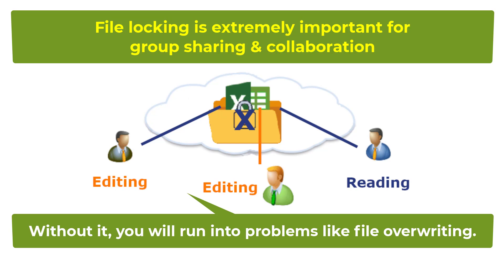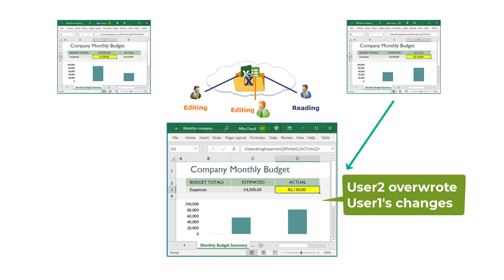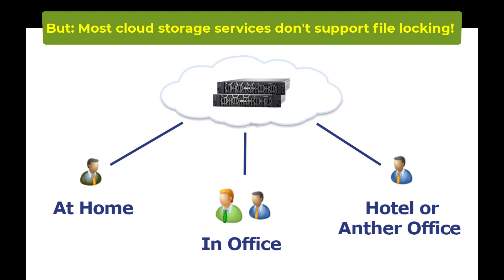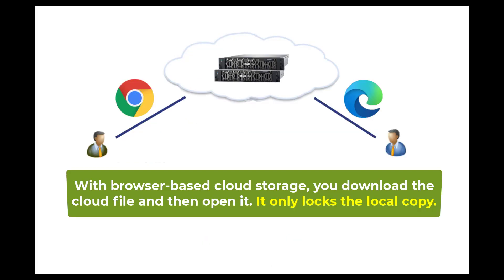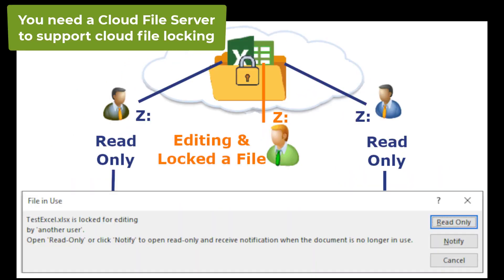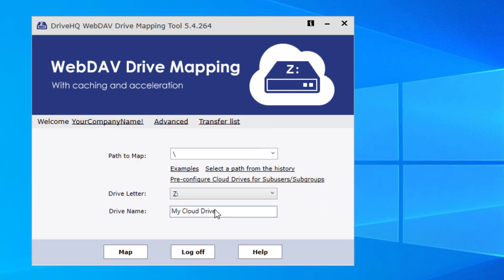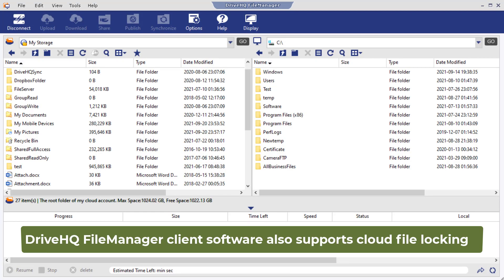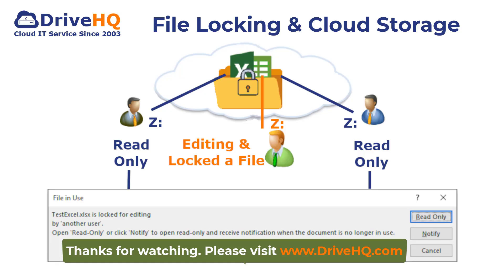File Locking prevents file overwriting by a team member. Do cloud storage services support it?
File locking is extremely important for group file sharing and collaboration. Without it, you will certainly run into problems like file overwriting, file merging and conflict of changes, e.g. If User1 and User2 both edited the same file at the same time, and if User1 saved his changes first, then when User2 saves his changes, he will overwrite User1's changes, or he has to merge his changes with user1's changes.

A regular file server supports file locking. It works very well if all people are in the same office. When the first user opens a file, the file is locked. Other users can read it, but cannot modify it until the first user closes the file.

More and more businesses have migrated to the cloud to work remotely. But, there is a problem: most cloud storage services don't support cloud file locking! Why?

Because most cloud storage services are web browser based or folder synchronization based. They inherently cannot support cloud file locking. For example, with a browser-based cloud storage service, you need to download a cloud file and then open it locally. It only locks the local copy, but not the cloud file. Folder synchronization based cloud storage has exactly the same problem. It only locks the file in your local synchronized folder. The cloud file is not locked.

To support cloud file locking, you need a cloud storage service that works like a regular file server, such as DriveHQ's cloud file server.

DriveHQ has offered the most efficient and reliable WebDAV Drive Mapping service for over 15 years. You can easily map cloud storage as a network drive. There is no learning curve. The File locking feature works just like a regular file server.

DriveHQ's FileManager client software also supports cloud file locking. It can directly edit cloud files, and it can lock the cloud file instead of a local copy of the file.